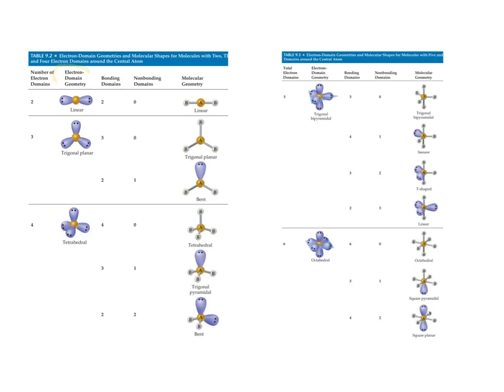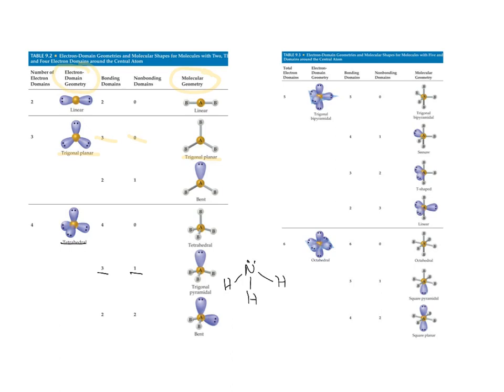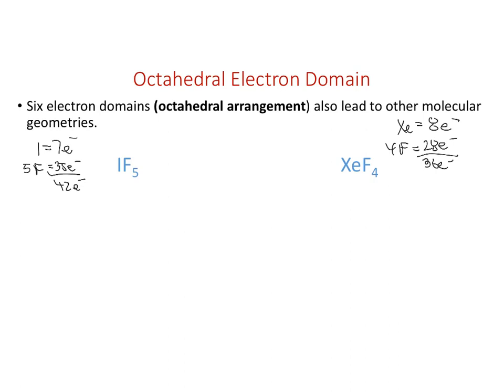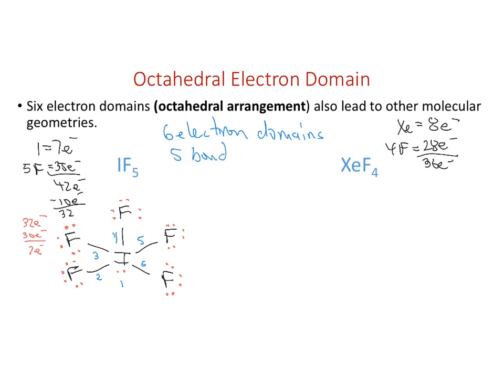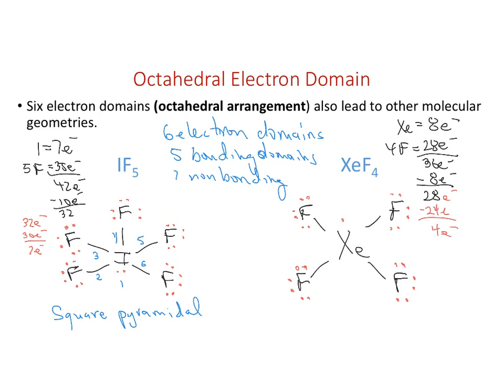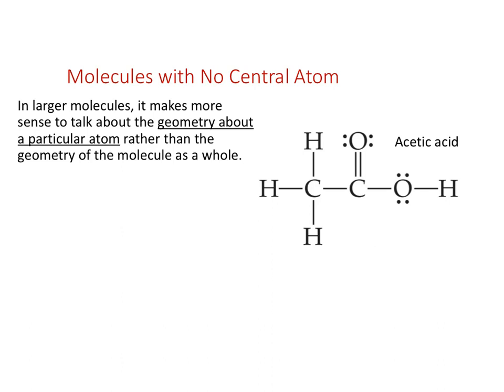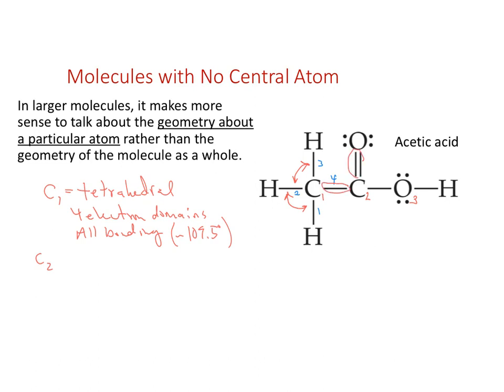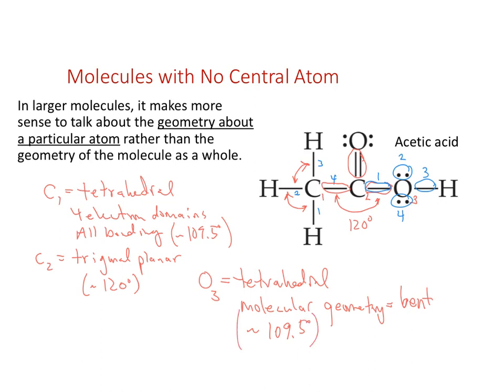CHE-106-Molecular_geometry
Practice determining molecular geometry of a molecule based on the Lewis structure